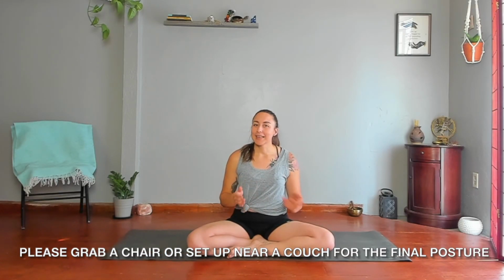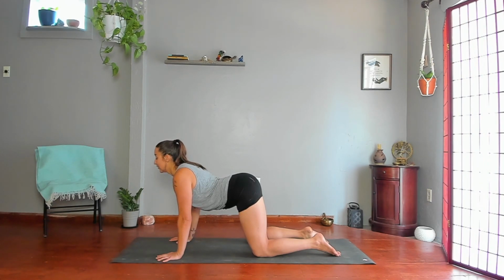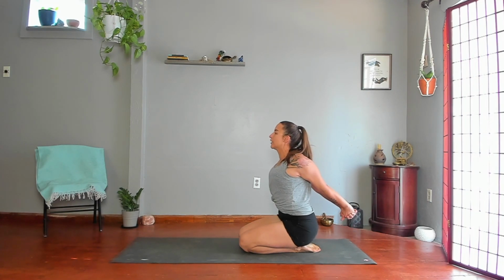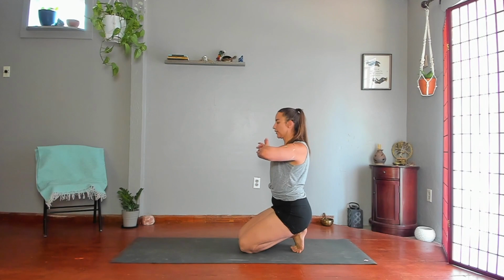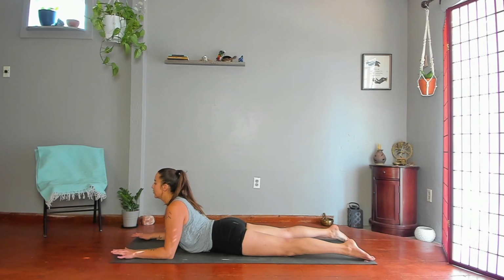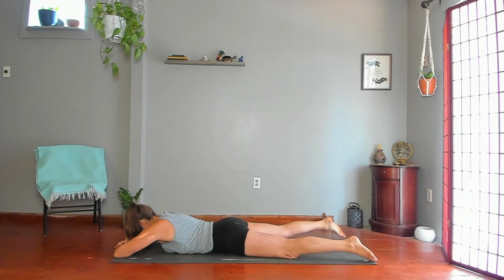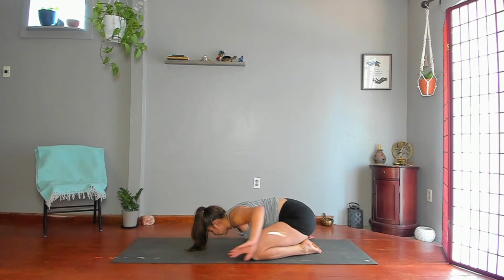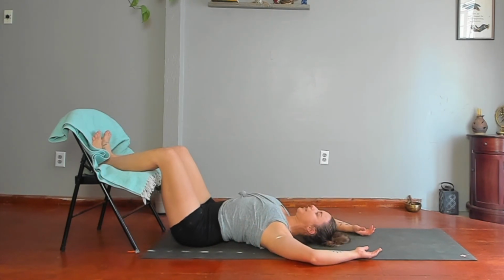Slouch FIX! | 15 Minute All Levels Yoga to Correct Rounded Shoulders + Upper Back Posture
SLOUCH FIX! In this short and sweet symmetrical 15 minute all levels yoga class, I will guide you through a sequence of yoga postures I like to use to help fix, correct, or prevent forward head posture and slouching in the upper body. You really can use yoga to correct rounded shoulders and upper back posture. This class will help strengthen, stretch, and stabilize the muscles responsible for a healthy upper back posture,  open the chest, and improve rounded shoulders and upper body strength, which can in-turn, also help relieve back and neck pain.
This yoga class would be very beneficial to those who spend long periods of time on computers, phones, and tablets, helping to counter balance the forward head movements one does during these activities.
With consistency and practice, you can correct your slouching and forward head posture and feel better doing it!
(having a chair, couch or bed nearby will be helpful for the last posture)

This class consists of all symmetrical basic yoga poses and is a beginner friendly yoga practice:
- Cow Pose
- Downward Facing Dog Pose
- Thunderbolt Hands Bound Pose
- Thunderbolt Arms Overhead Pose
- Thunderbolt Backbend Pose
- Sphinx Pose
- Crocodile Pose
- Dolphin Pose
- Child's Pose
- Viparita Karani on a chair

*When participating in any exercise or exercise program, there is the possibility of physical injury. If you engage in any of these programs, you agree that you do so at your own risk, & by voluntarily participating in these activities, assume all risk of injury to yourself. All health & wellness videos are for educational & exploratory purposes only, and should not replace medical advice. Please consult your doctor before making changes to your routine, medications, lifestyle, etc.